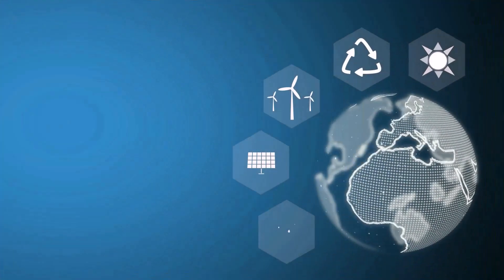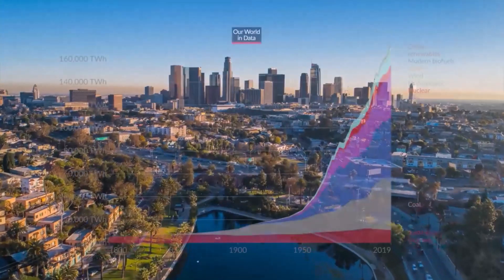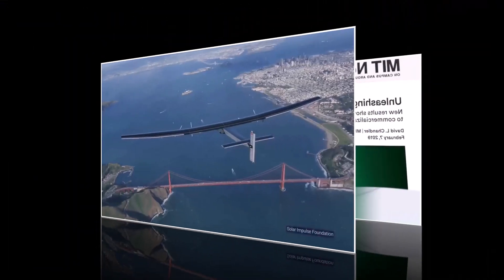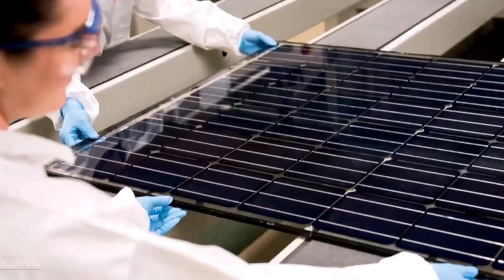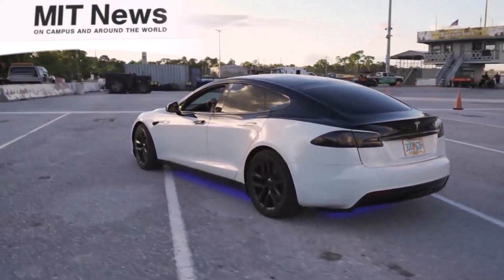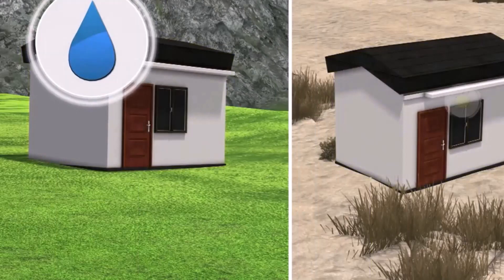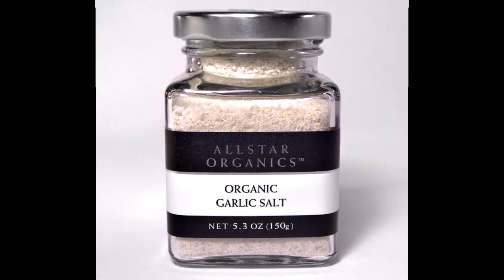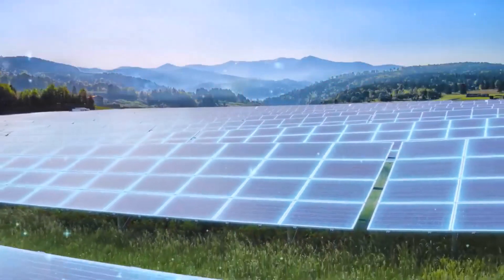Learn Everything You Need To Know About Solar Energy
What is a solar panel used for?
Solar panels, sometimes also called photovoltaics collect energy from the Sun in the form of sunlight and convert it into electricity that can be used to power homes or businesses. These panels can be used to supplement a building's electricity or provide power at remote locations.

Can 1.5 ton AC run on solar panel?
1.5 tons of AC uses an average of 2500 watts of electricity, so you need ten solar panels of 250 watts each to generate that much electricity. Also, if you are thinking of taking an inverter, you will need a 2.5 kVA grid inverter.

Do solar panels work at night?
Image result
The short answer is: no, solar energy systems only operate during the day. This is because the power from the sun is key to how a solar panel turns light into electricity.

What is the biggest problem with solar panels?
Image result
One of the biggest problems that solar energy technology poses is that energy is only generated while the sun is shining. That means nighttime and overcast days can interrupt the supply.

Does solar still work when power goes out?
If you have solar panels installed on your roof or property they will continue to generate electricity during power outages, as they do every day because the panels still absorb sunlight and solar energy.

What are the 4 types of solar panels?
The 4 Main Types of Solar Panels

There are 4 major types of solar panels available on the market today: monocrystalline, polycrystalline, PERC, and thin-film panels.